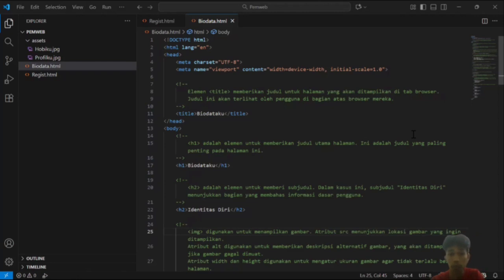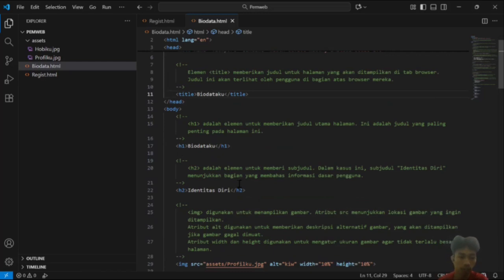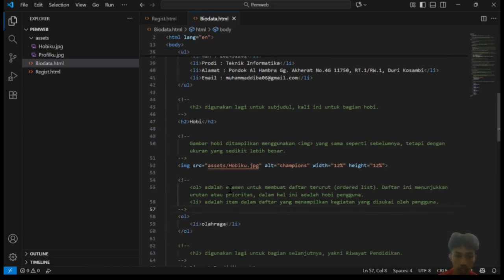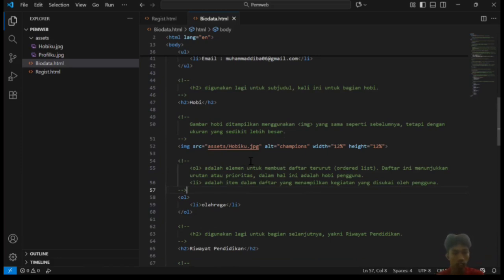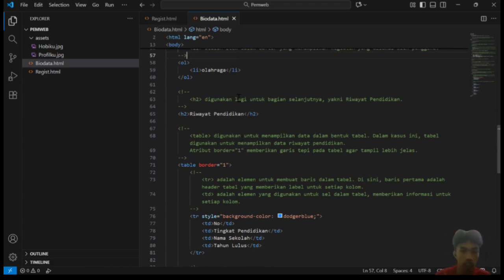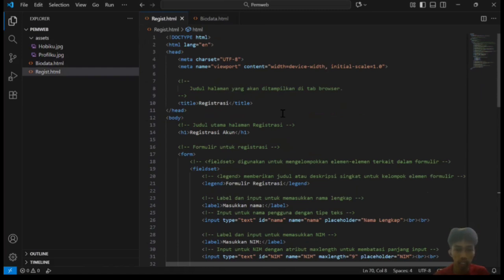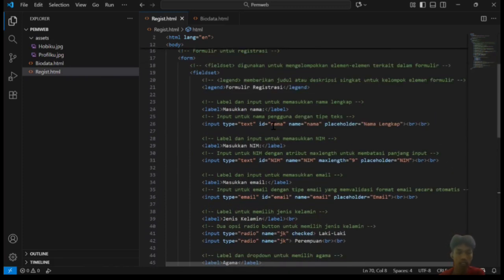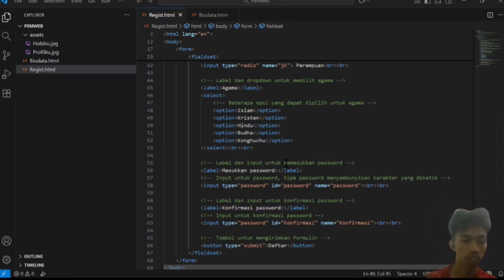202431201_muhammad zeyid al adiba